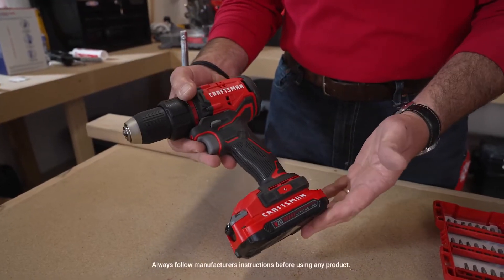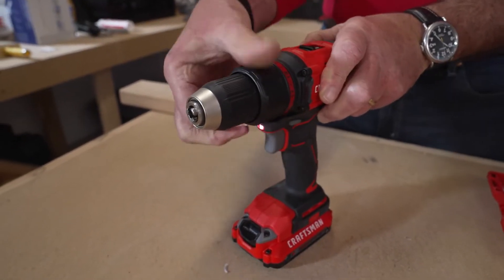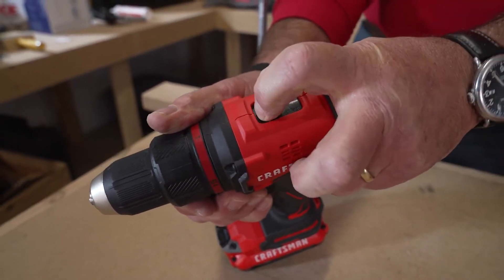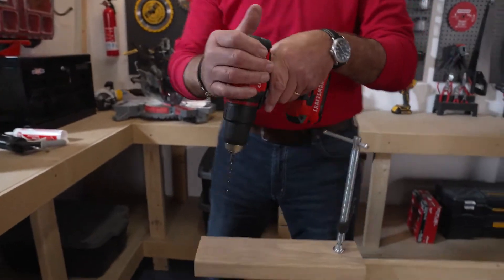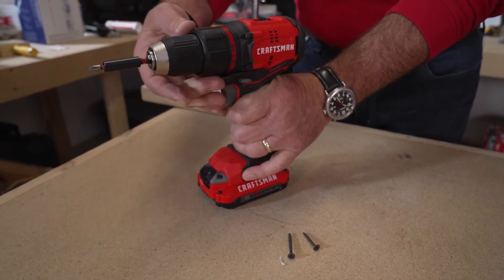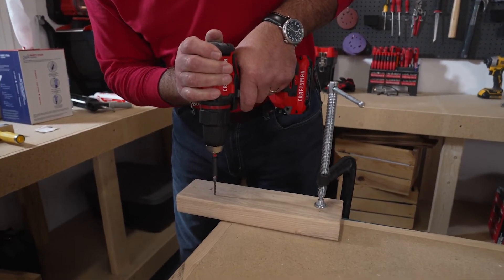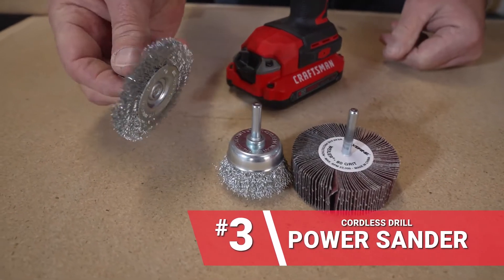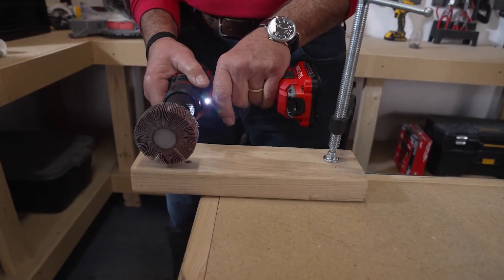3 ways to use a power drill | Ace Hardware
A power drill is one of the most helpful and versatile tools you can have. Learn 3 ways to use it.